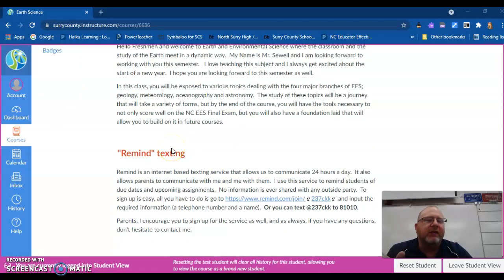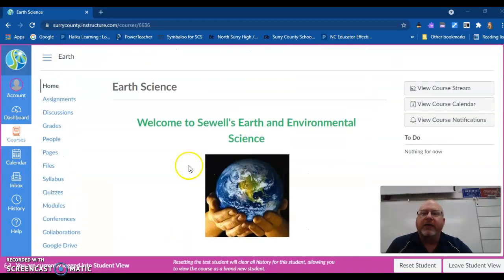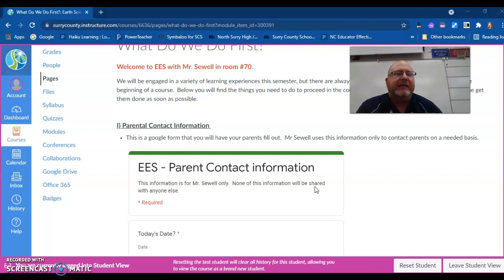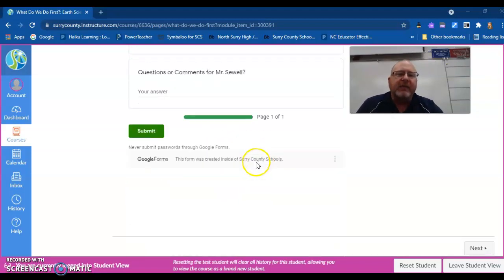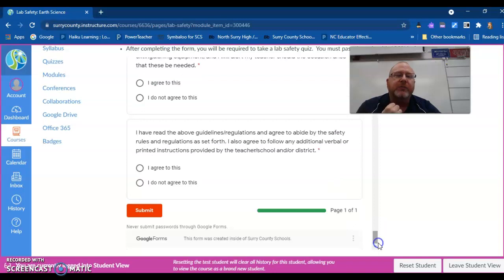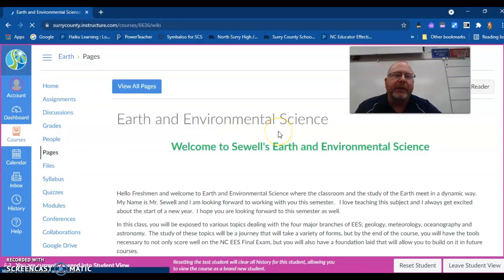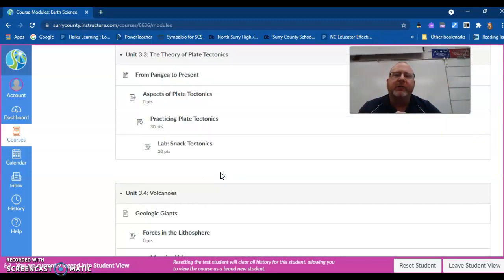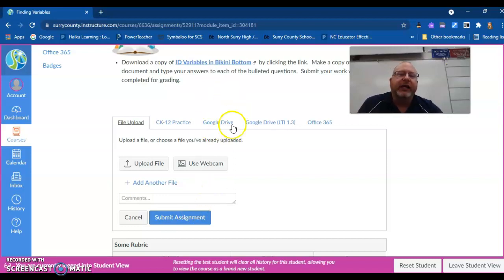EES: Welcome and Canvas